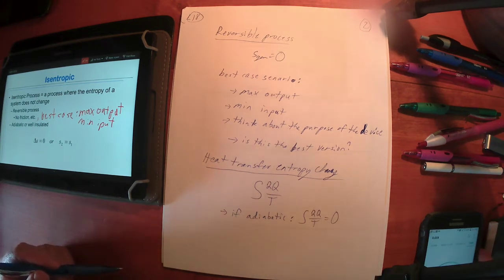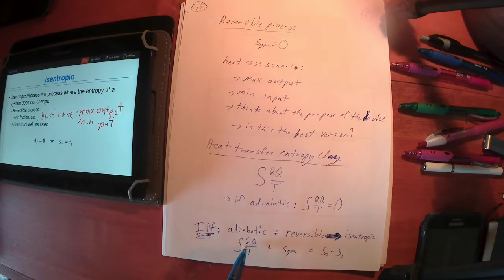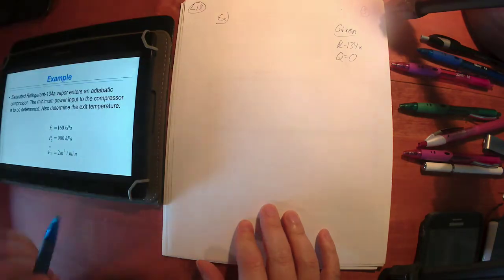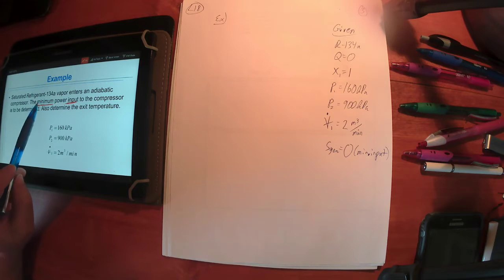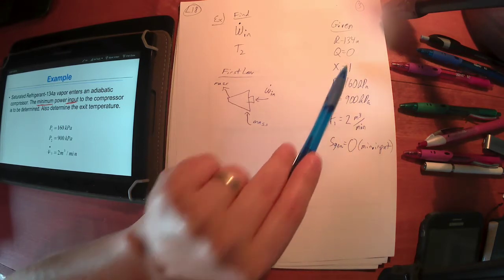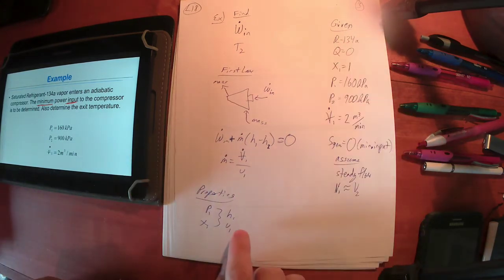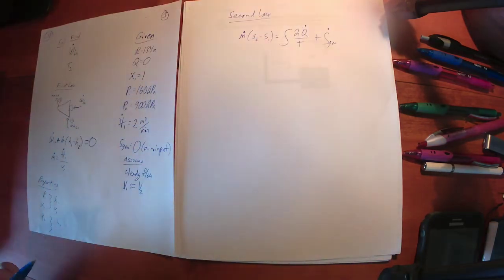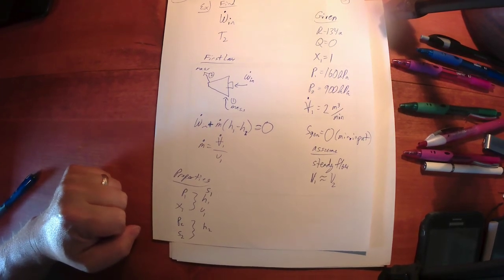Thermodynamics Lecture 18 part 2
An introduction to Entropy and the Second Law of Thermodynamics.